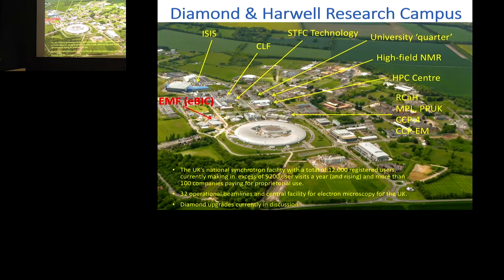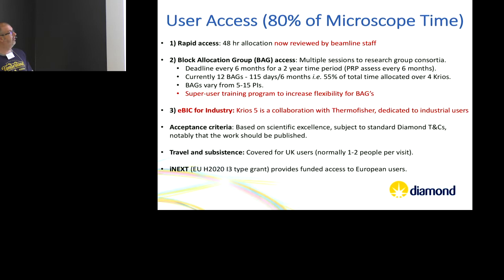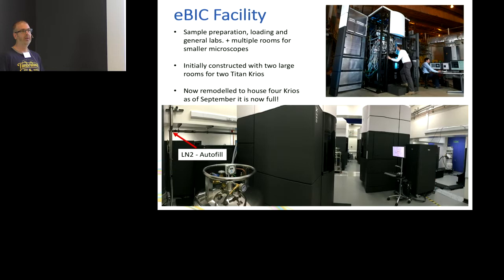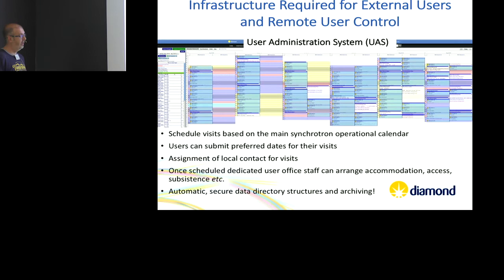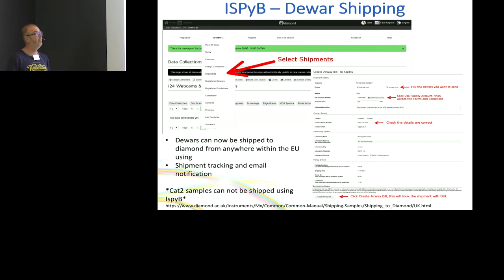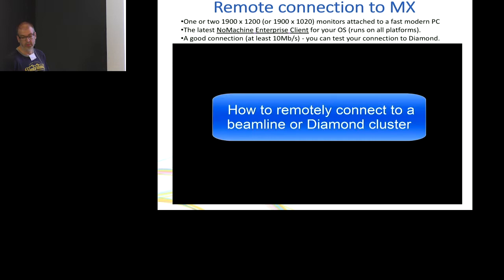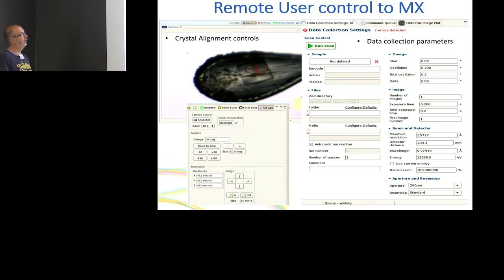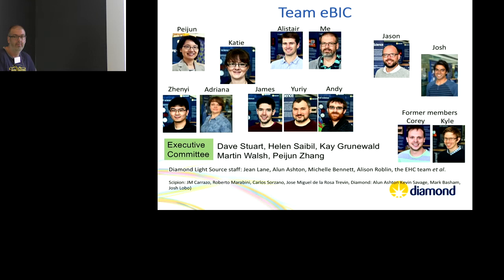An update on eBIC (Daniel Clare)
Talk given at the second Best practices in Cryo-EM workshop, October 2018 at NeCEN, The Netherlands. This workshop is part of Instruct-ULTRA training program / Instruct-ERIC.